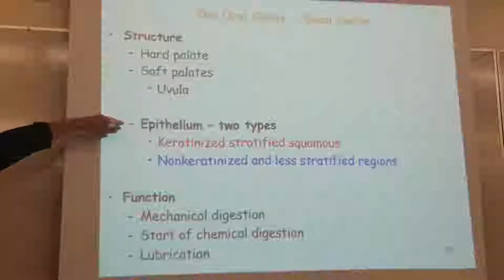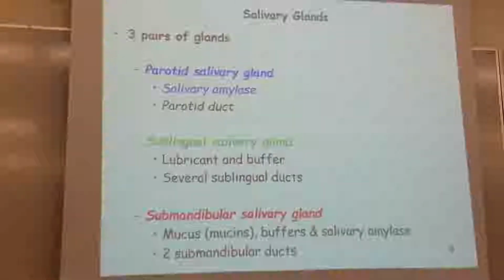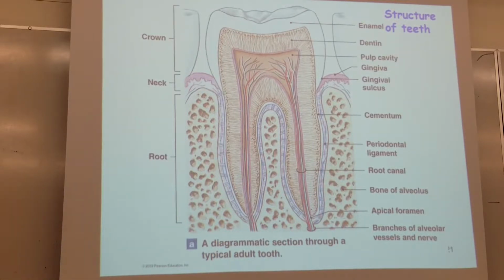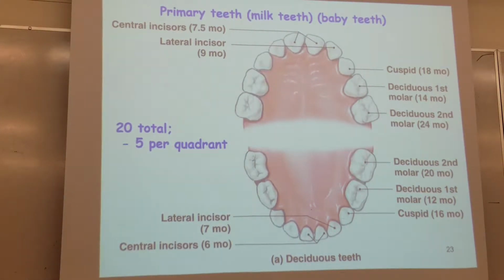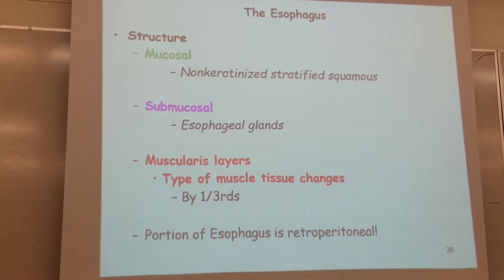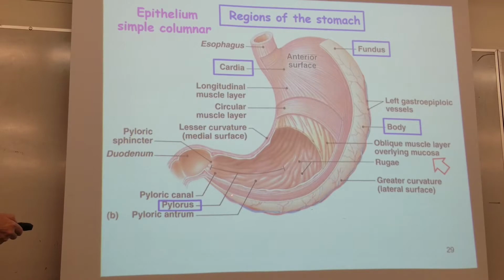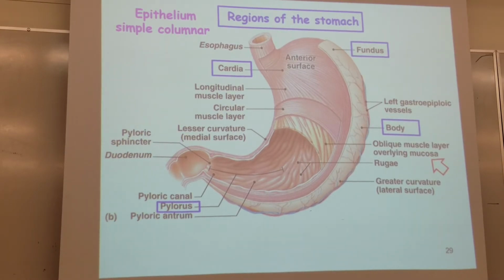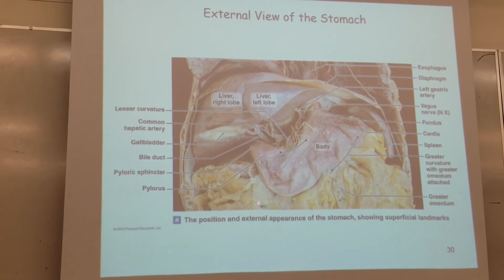Digestive AP2 Moffat(1)